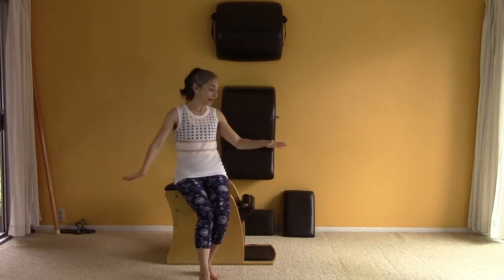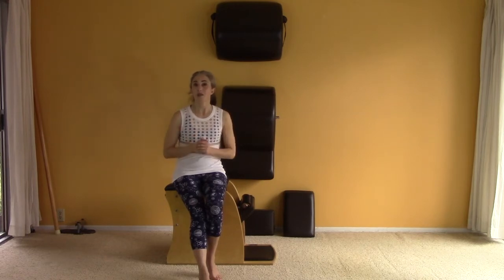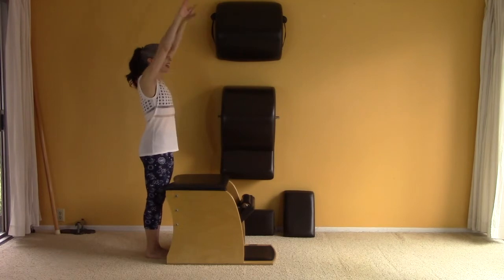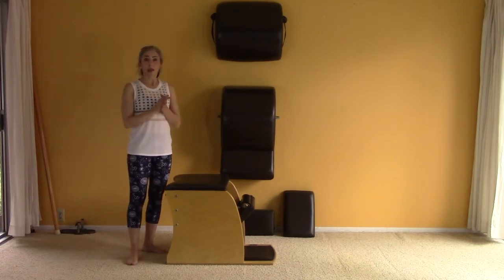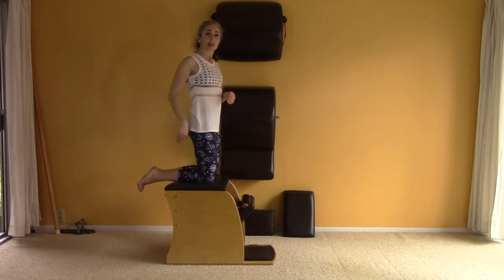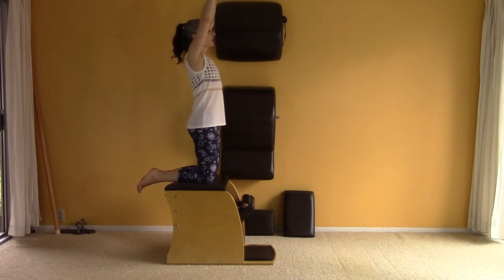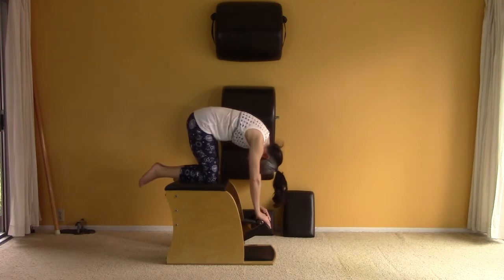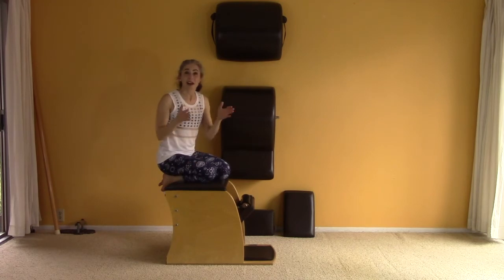The Struggle is REAL - Push Down Kneeling on the Wunda Chair COLLAB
Andrea Maida - a PMA certified Pilates instructor and blogger based in San Diego, California - shares her struggle with the Push Down Kneeling on the Wunda Chair in her Pilates Andrea boutique studio in Solana Beach.

EXERCISES IN THIS VIDEO:

Push Down standing from the Back
Push Down Kneeling

This video is part of an ongoing video collaboration with my Los Angeles colleague Lesley Logan of Profitable Pilates.

HEY SAN DIEGO! New Group Class on Thursdays at 5pm!
Beginning on Thursday January 24, 2019 I will be offering an Open Studio Class at 5pm.
With a maximum of 5 students you will get moving and do your own workout in my fully equipped studio of Gratz apparatus. I will be there to give you a push or a pull, to answer a question and to keep your focus on continuous movement.

Thank you so much and I will see you in class!

ANDREA MAIDA is a PMA Certified Teacher who has been teaching the Pilates Method of Exercise since 2003. Since her very first Mat class in 2000, Andrea has been fascinated with the lifelong body of work created by ‘the genius of the body’, Joseph Hubertus Pilates.

Andrea is a graduate of Vintage Pilates’ inaugural class of The Work, and she was thrilled to be invited into Teaching the Work taught by Jay Grimes, 1st Generation Master Teacher and former
student of Joseph Pilates. Andrea received comprehensive training through Excel Pilates
(Washington, DC) and Romana’s Pilates in New York and Los Angeles.

Andrea is an instructor and blogger for pilatesology.com which is dedicated to recording,
preserving and spreading Joseph Pilates’ original work worldwide.
In 2012 Andrea channeled her love of Pilates through her blog recently named one of 3 Pilates Blogs to Follow.

Andrea’s boutique studio is located in beautiful Solana Beach, California just north of San Diego.